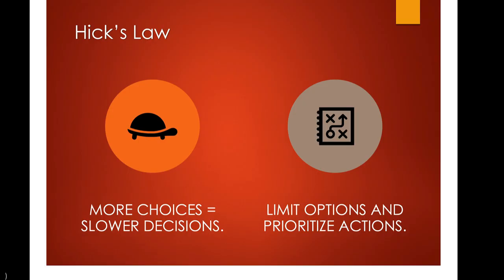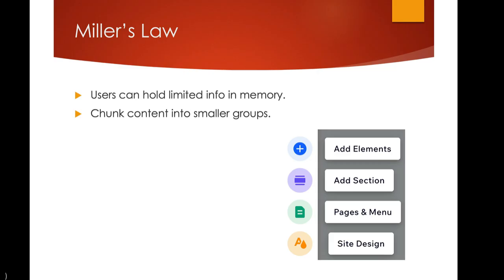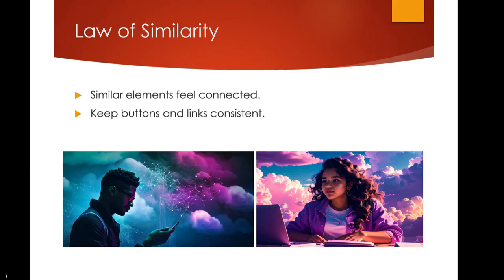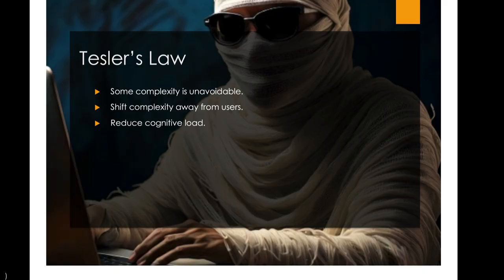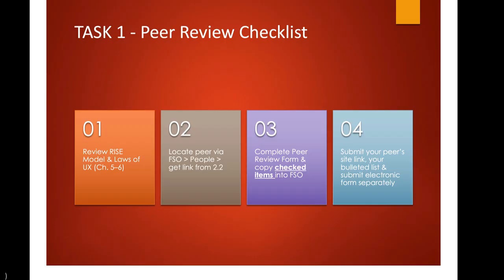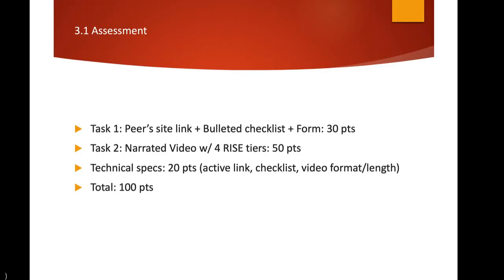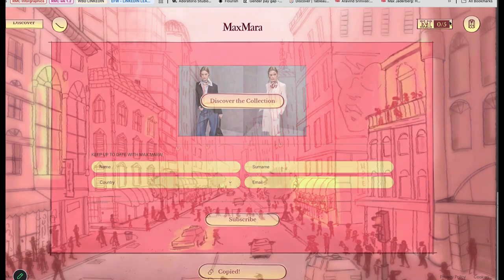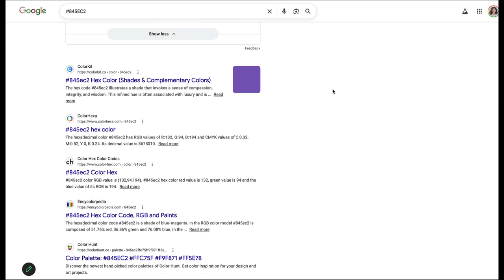WBD Laws of UX_3.1 peer review_ color space_ Adoratoria